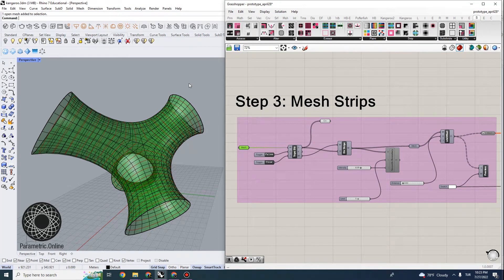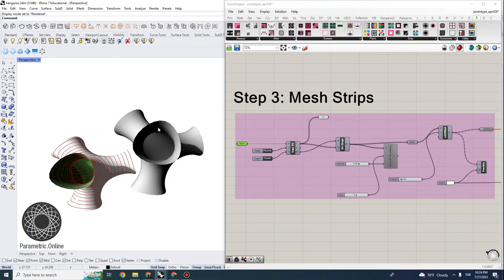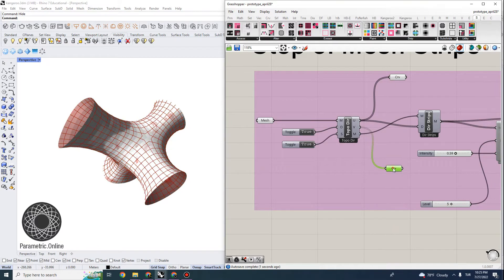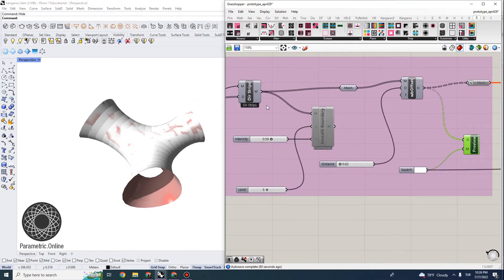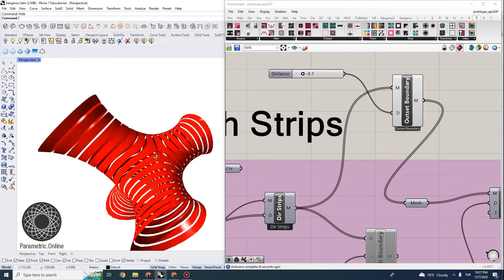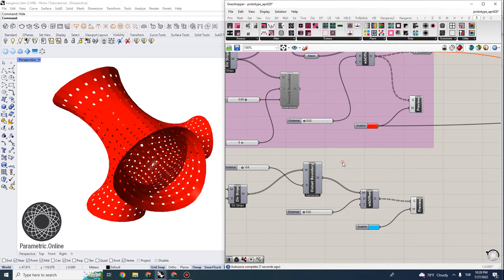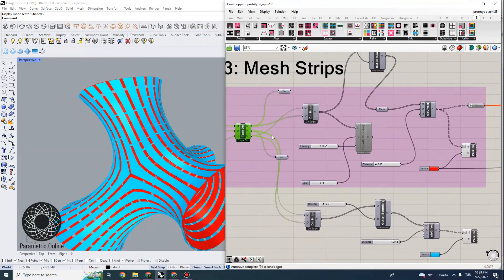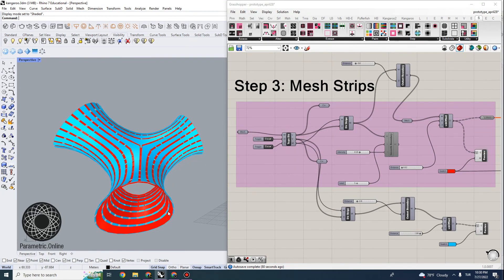Mesh Strips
In the third part of digital fabrication workflow we will look at extracting strips form our mesh geometry using Stripper plugin.